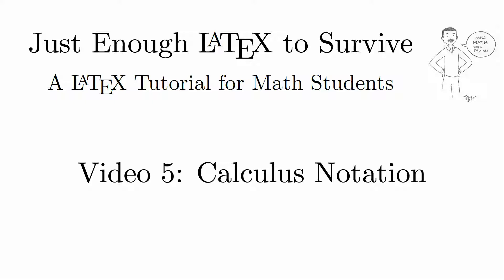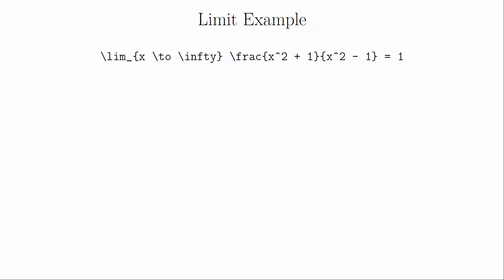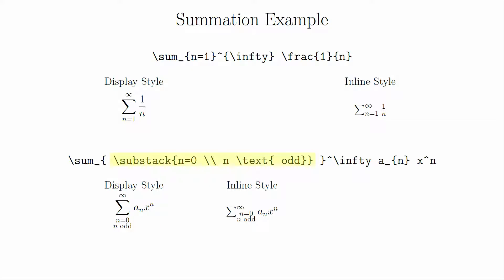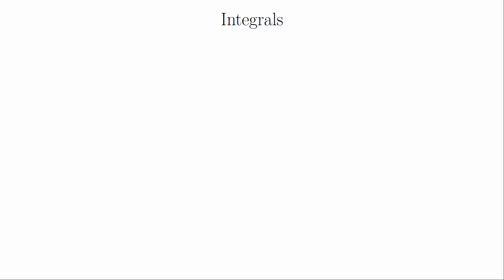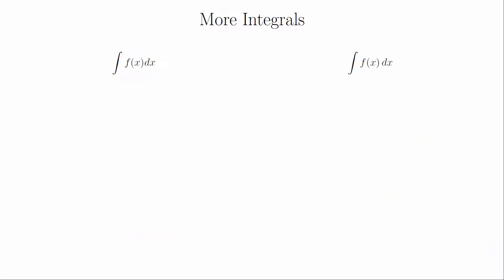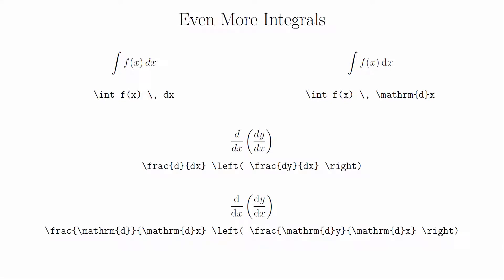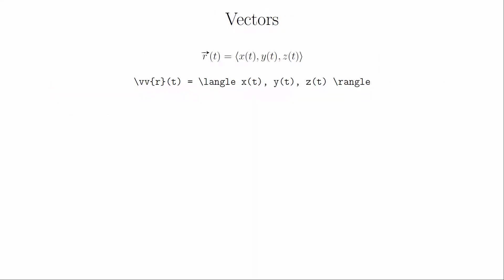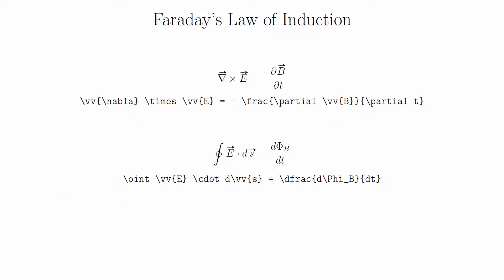Just Enough LaTeX to Survive - 05 - Calculus Notation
A LaTeX tutorial for math students.